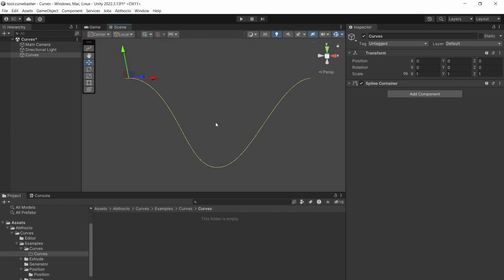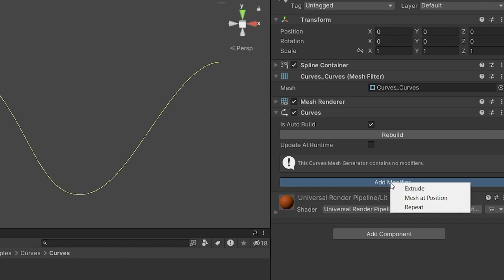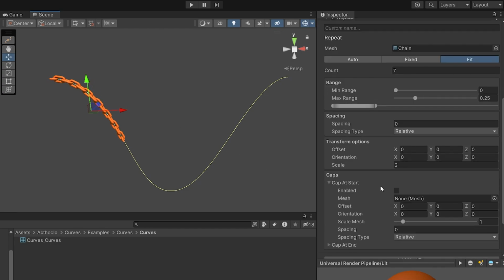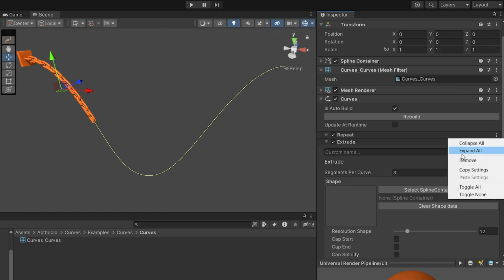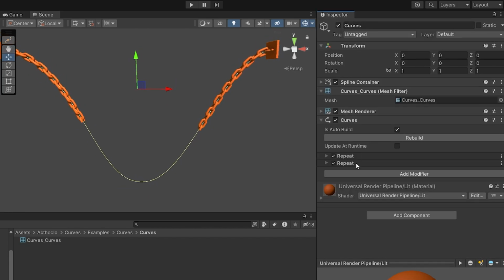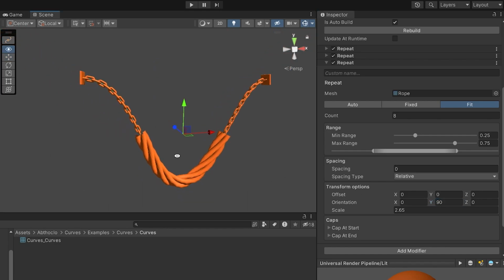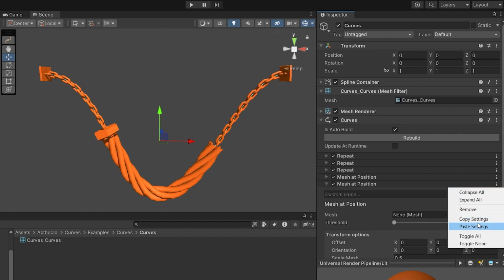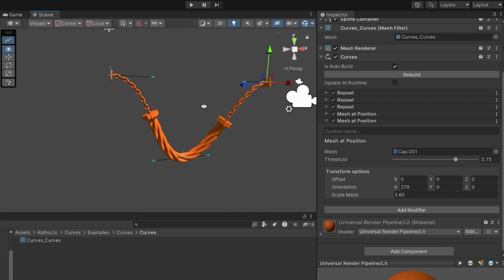Curves Unity Package - Full Demonstration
Curves Unity Package